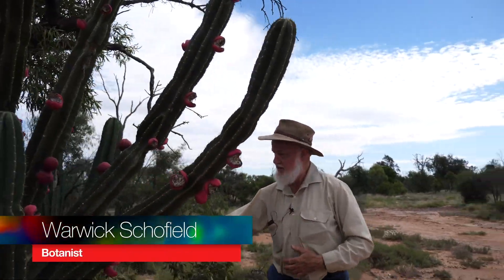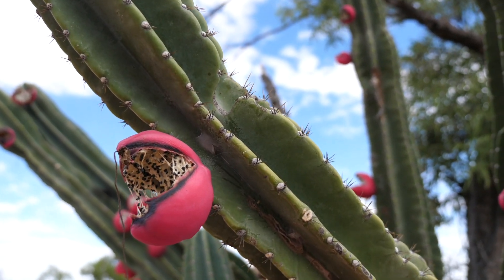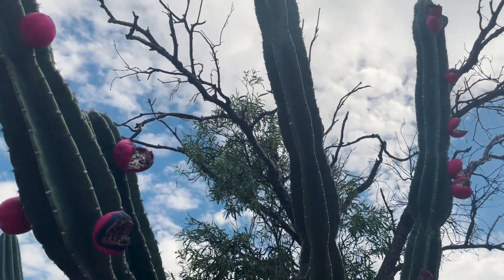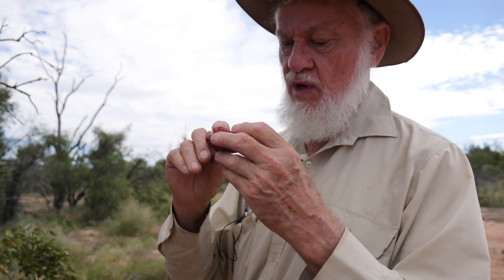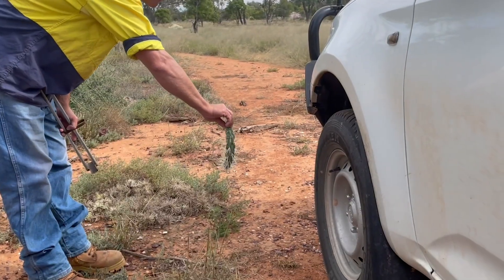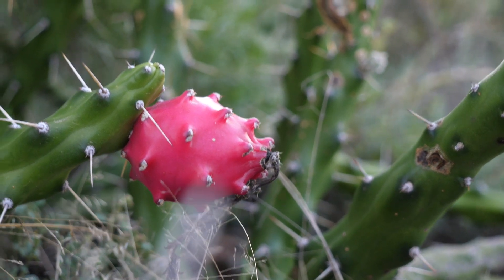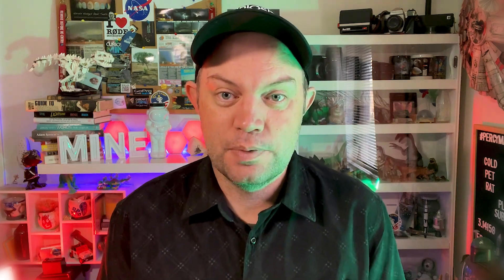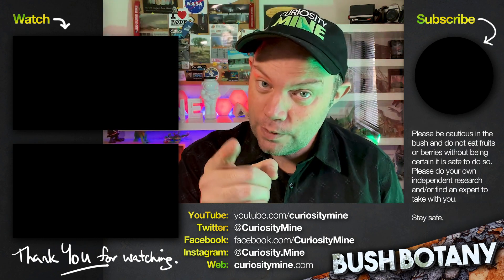Edible, Nasty and Stinky - Three Introduced Plants - Bush Botany @ Lightning Ridge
Three plants with red fruits or flowers, all with strikingly different properties and purposes. Introduced species aren't always invasive, but they still have an impact on the environment around them.

This video was made with Warwick Schofield, with support from Margaret Schofield and Kay Wotherspoon.

Show fraxyl some love, his music is awesome.